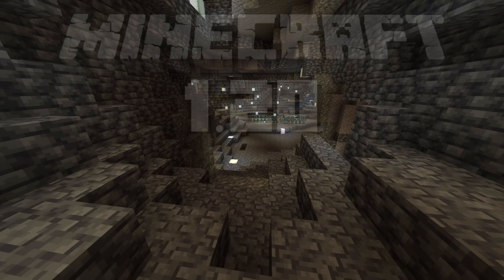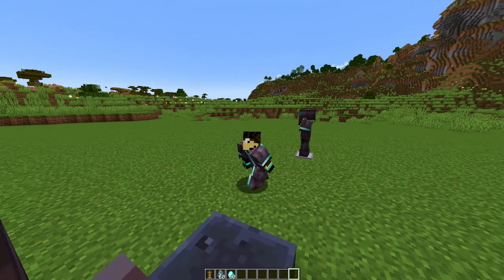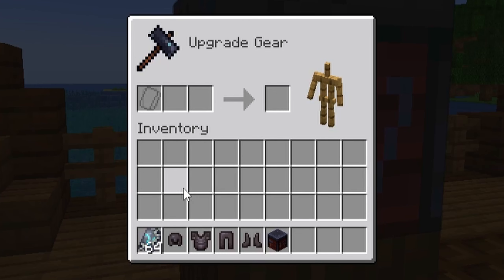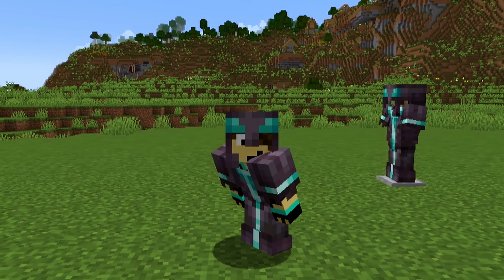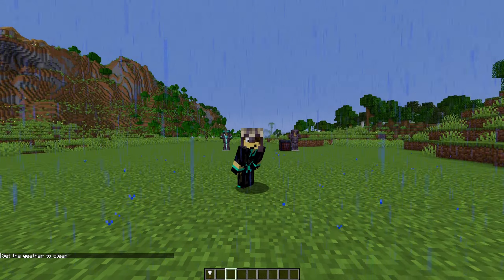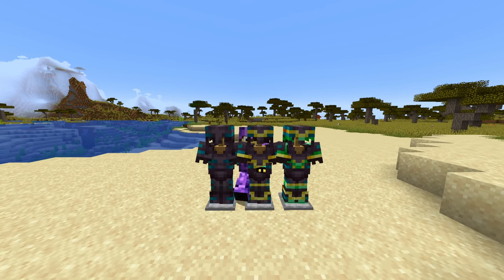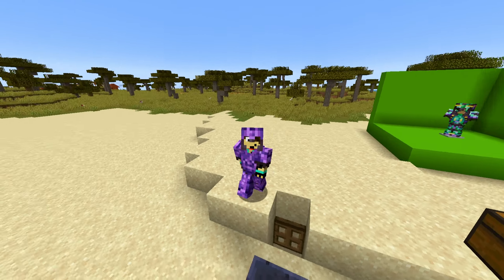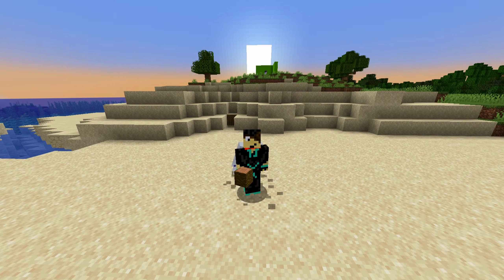Top 5 Minecraft Mods That IMPROVE Armor Trims! (1.20+)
This video aims to showcase 5 of the Best Minecraft Mods for Minecraft 1.20 and later that Enhance and Improve the Armor Trim Feature in Minecraft 1.20. The first mod is the TrimsEffects mod, which gives trims made with high end materials such as diamond or netherite an additional benefit. If you have a full set of netherite or diamond armor, with each piece in the set having the same armor trim (also diamond or netherite material) then your armor will gain an additional status effect based on which trim you've selected. The second mod is the All the Trims Mod. This mod allows you to use ANY item from either Vanilla or Modded Minecraft as a Material for Armor Trims. You can even use the Armor Trims themselves as Materials! The Third Mod is called "Trims Begone" and it allows you to remove armor trims from any armor! Don't worry, you do not lose your items when you use the trim removal feature! The fourth mod is the Stackable Armor Trims Mod, which as the name implies, makes it so you can Stack Up To 32 Armor Trims (1000 if you change the gamerule) on a single piece of Armor! Giving you Infinitely more Customization and Uniqueness when Constructing the Perfect Set Of Armor just for you! Lastly we have the Elytra Trims Mod, which let's you Dye Elytras any color, Add Banner Patterns to your Elytras, and also gives you the ability to put Armor Trims on your Elytras. This means you have 3 points of Customization to make a Personalized Elytra! For an Added Bonus you can also use Glowsquid Ink on your Elytra to give it a glowing effect that looks Awesome in Dark Environments!

If chosen, your comment will end up in the video!

Timestamps:
0:00 - Intro
0:17 - TrimsEffects Mod
1:20 - All Armor Effects (TrimsEffects Mod)
2:06 - All The Trims Mod
3:00 - Trims Begone Mod
5:00 - Please Subscribe so my Family can Eat
5:23 - Stackable Armor Trims Mod
7:07 - Elytra Trims Mod
8:24 - Elytra Trims Extension Mod